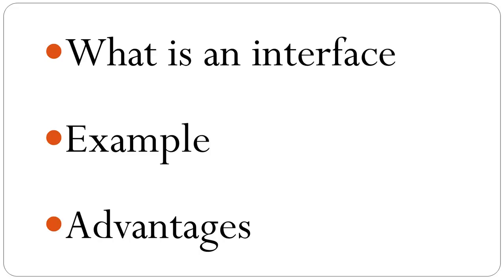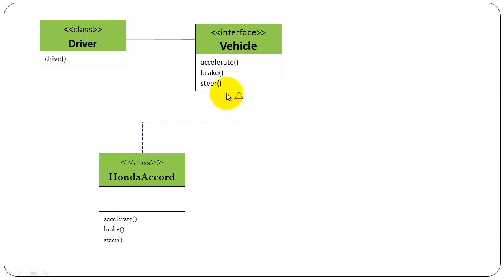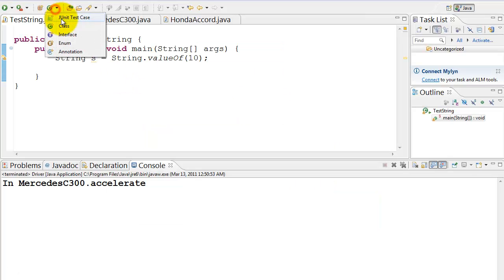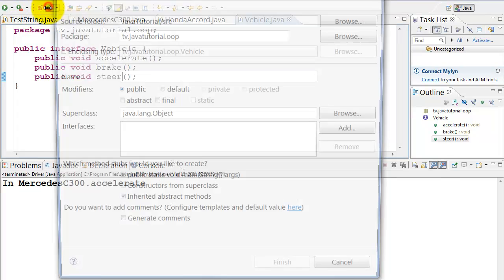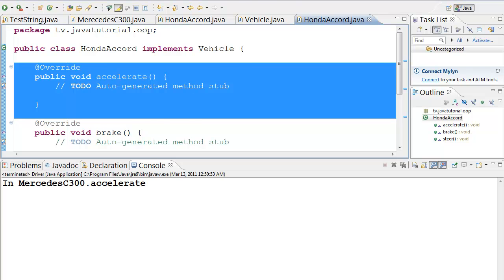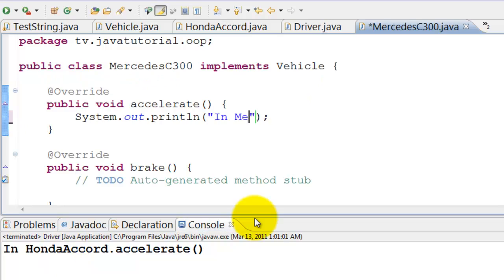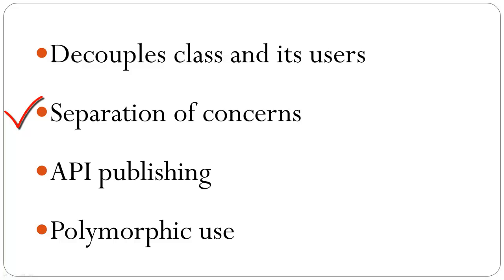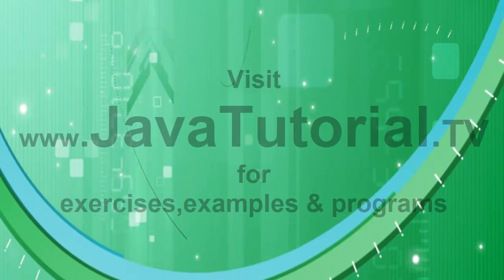Java Interface - With example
Java Interface is a contract between implementer and user of the class.  We will explore the theory and deep dive into source to understand the interface.